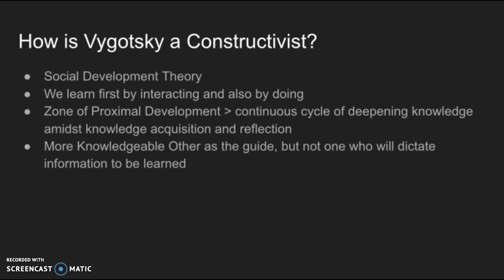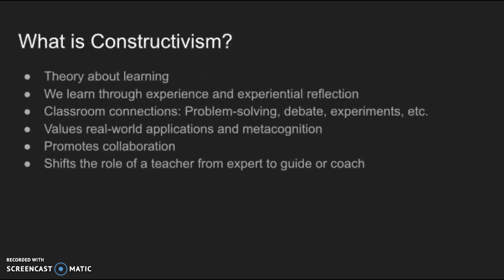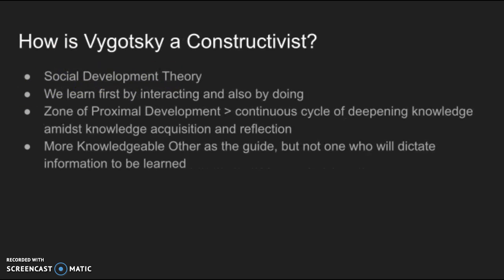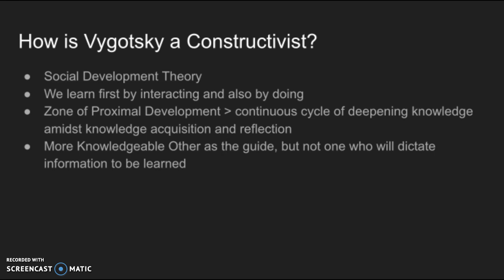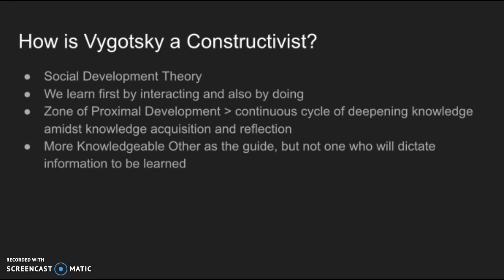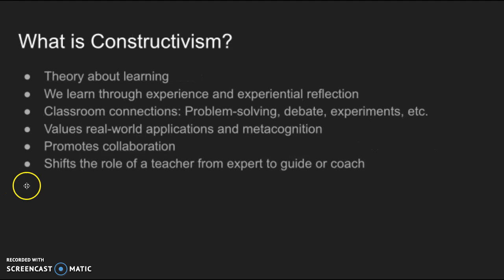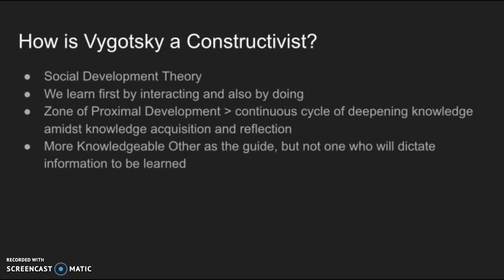Module 3: Constructivism & Vygotsky